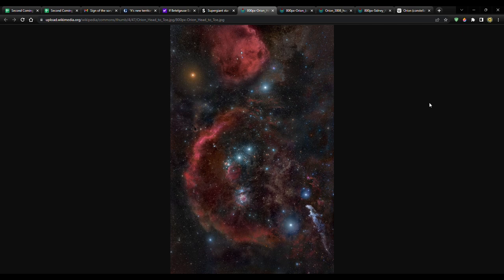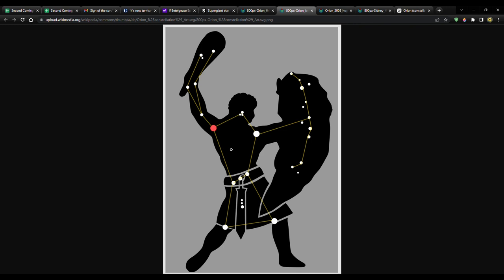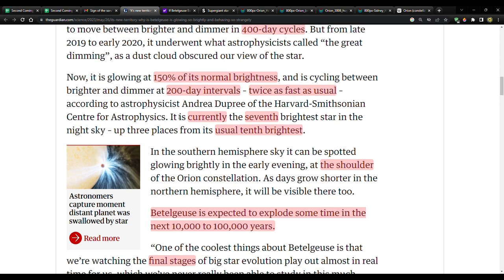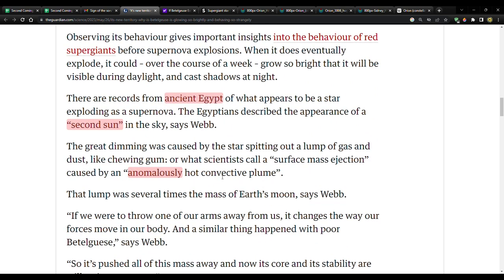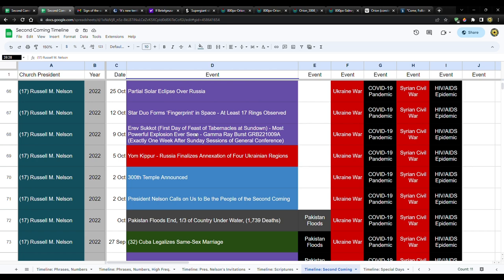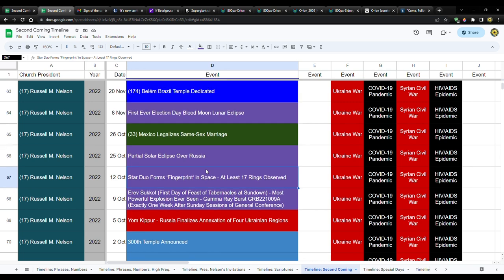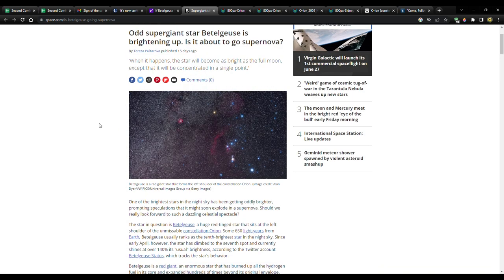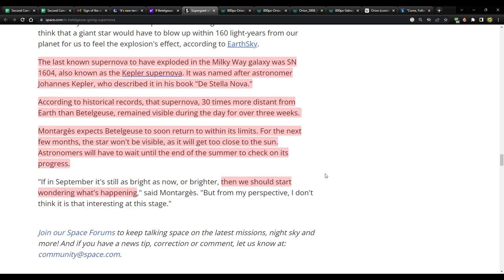This Star's Strange Behavior From Christ, Until Now - Yellow to Red, Dark to Light, Tenth to Seventh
‘It’s new territory’: why is Betelgeuse glowing so brightly and behaving so strangely?

If Betelgeuse Explodes, It'll Be So Bright You Could See It During the Day For a Year

Odd supergiant star Betelgeuse is brightening up. Is it about to go supernova?

Kepler's Supernova: Huge 17th-Century Star Explosion Comes into Focus

(more references below)
CHARITIES!
1. Meir Tamari, 32 year old husband and father of two, ages 1 and 2.5, murdered on his way home in the heartland of Israel. Please help his widow and family!

2. Planting of trees in Israel - bring the land back to life!

By President Russell M. Nelson